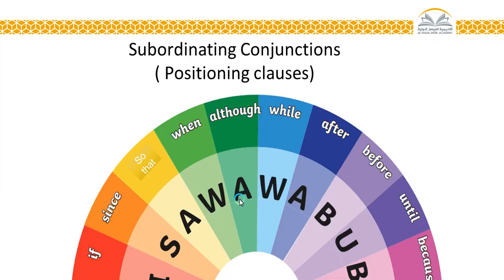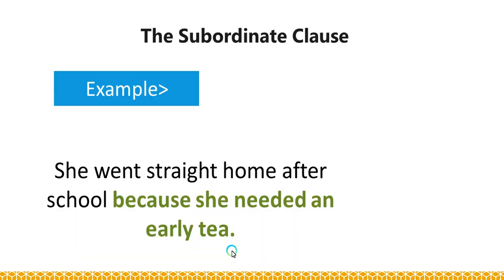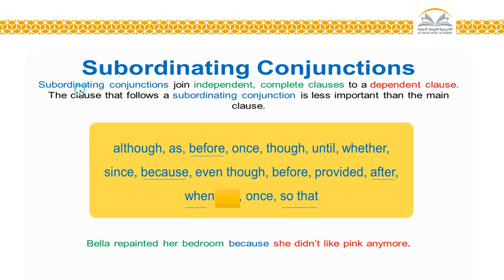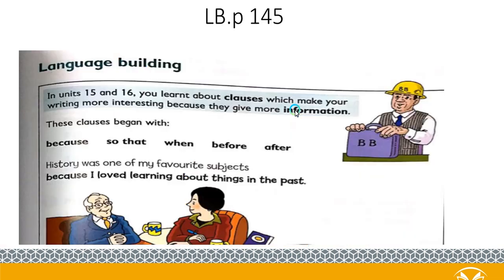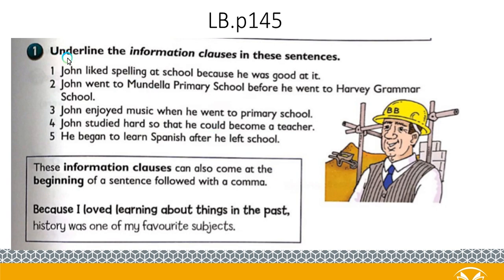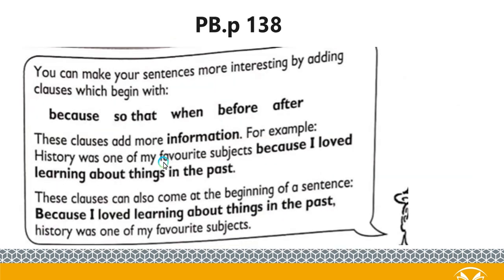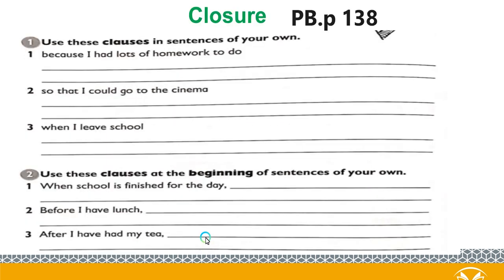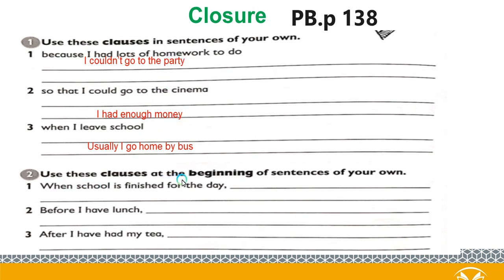Year 6 English positioning clauses unit 17 week 15